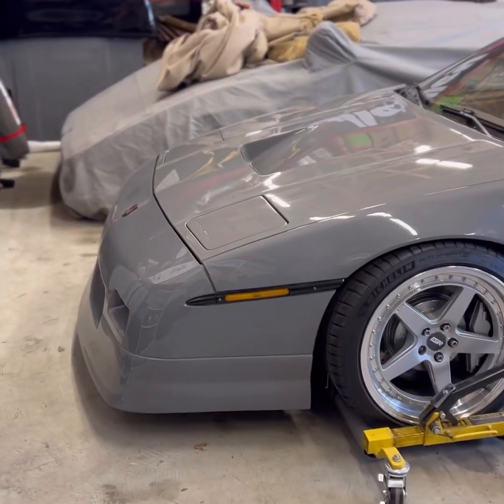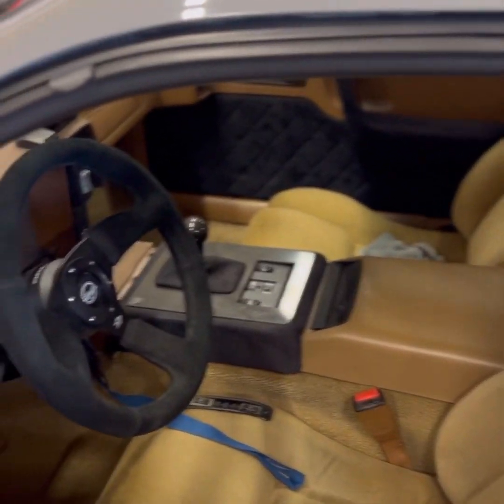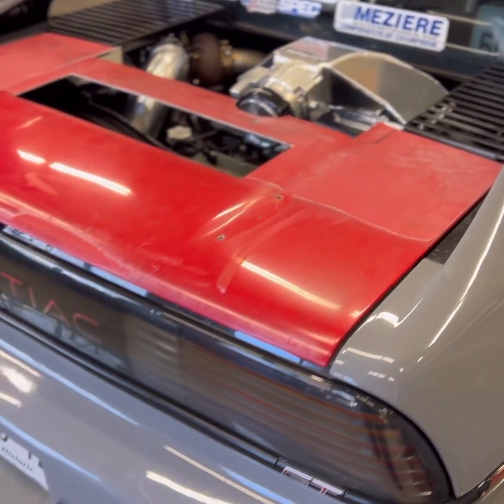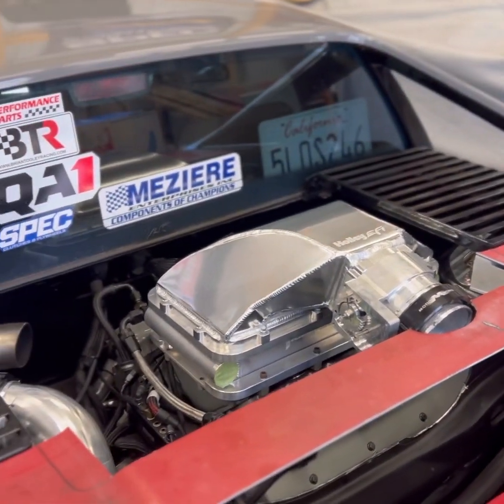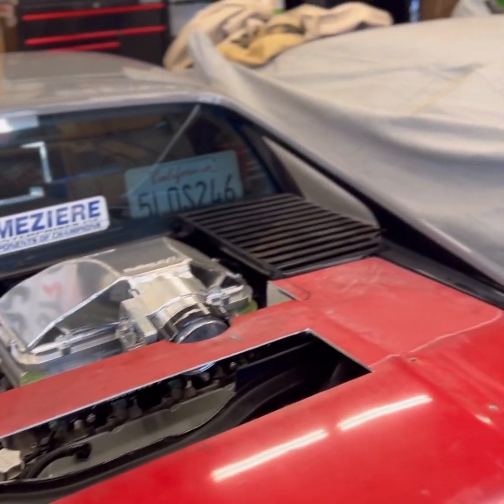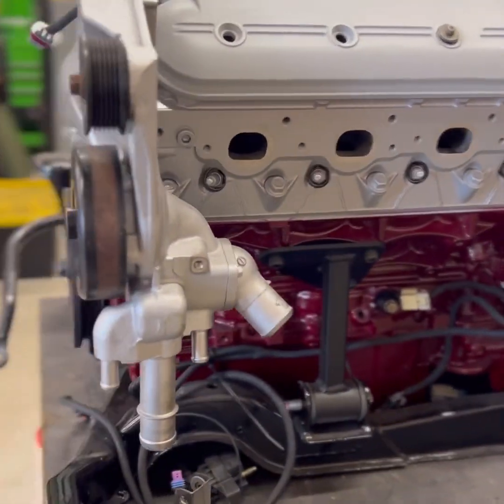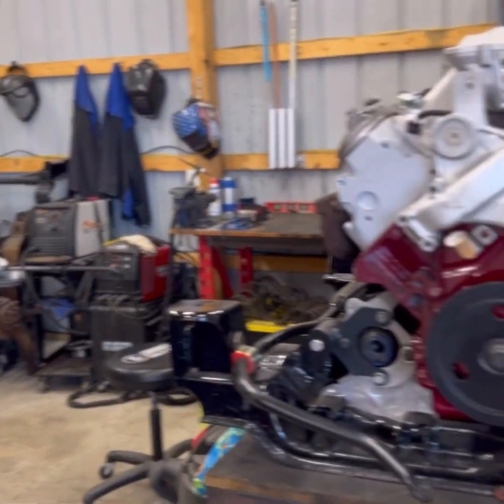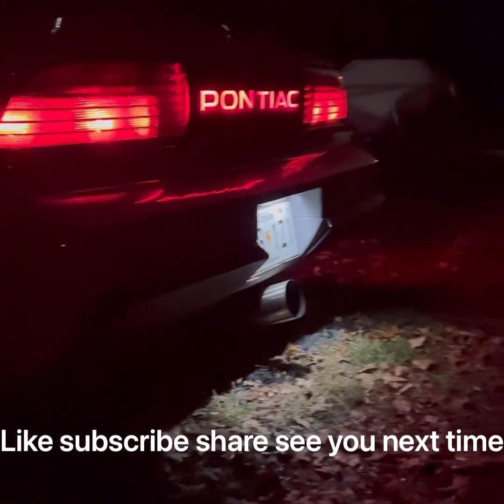Welcome to Pickardt Performance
Where dead fieros are reborn
Follow our face okay page @pickardt performance